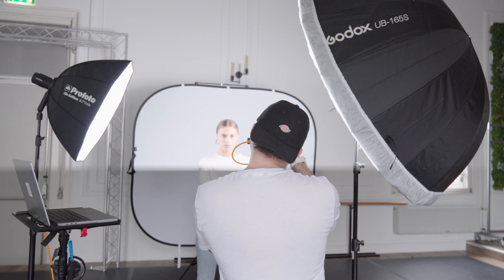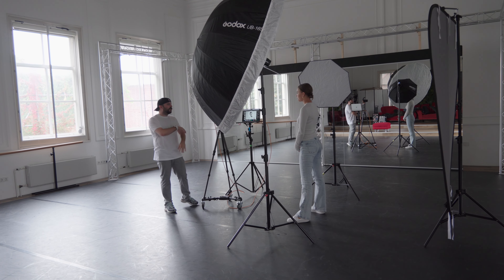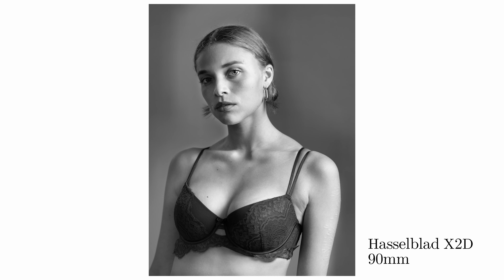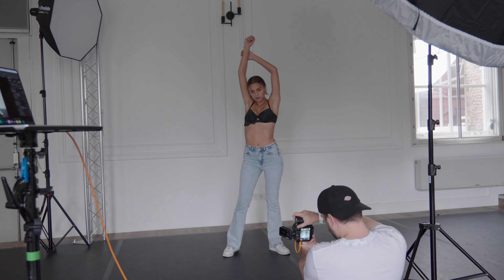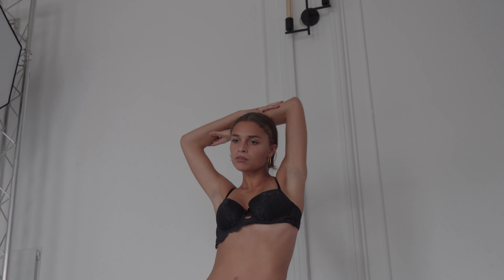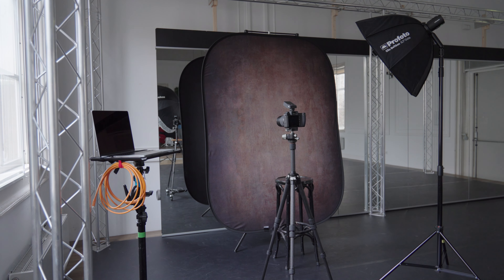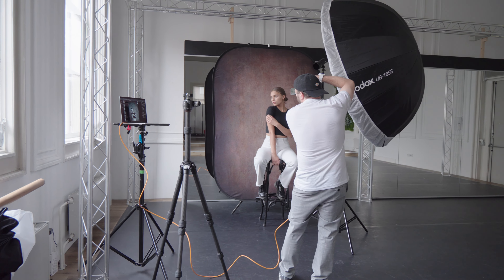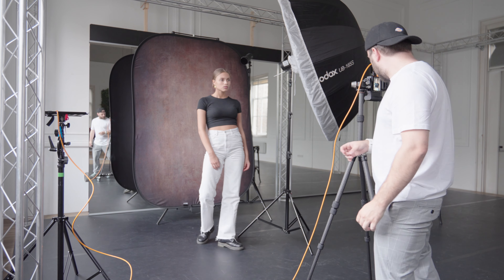Medium format Test shoot ft. (Profoto A2, B10X & Hasselblad X2D)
Shooting Profoto strobes with the Hasselblad X2D 100c has been a long time coming for the channel. Very glad I got to do this shoot and even more happy that I get to share this with you!

Video Kit:
Canon C70 -
DZOfilm vespids-
Nanlite Forza 60 -
DJI RS3 Pro + Lidar

Photo Kit:
Hasseblad X2D 100C
Hasseblad XCD 28p and 90 3.2
Profoto A2 & B10
Profoto Clic Softbox
Peak Design carbon tri pod

Manfrotto White/Grey background:

Vlog Kit:
GoPro hero 11 black
GoPro media and light mod
GoPro mounts (chesty, car, tripod_
Boya xm6